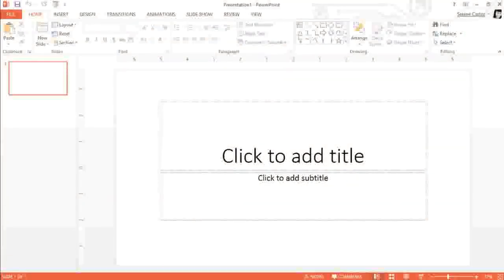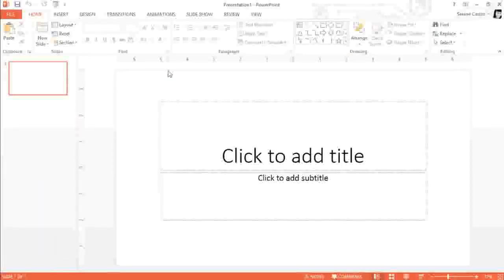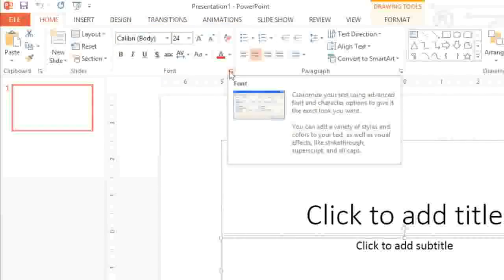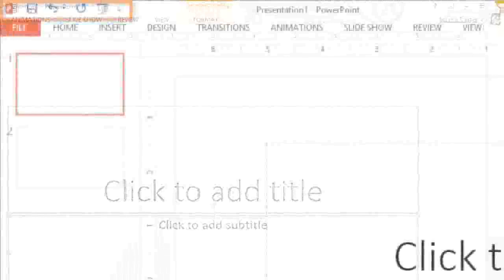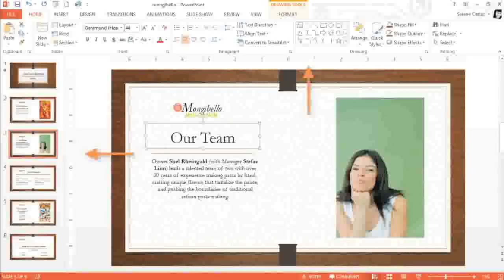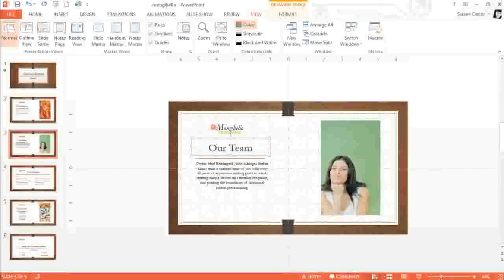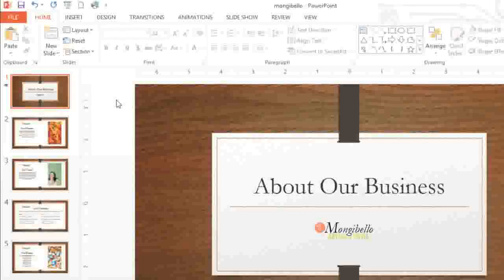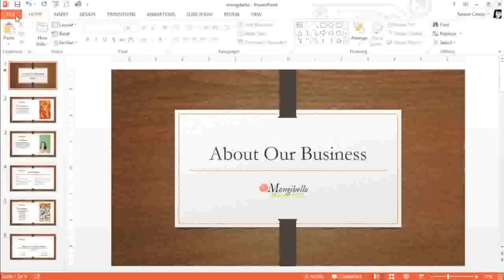MS PowerPoint 2013 Lesson 1 Getting to Know PowerPoint